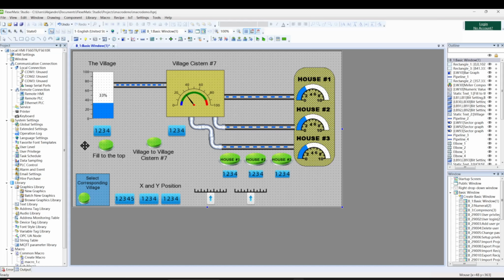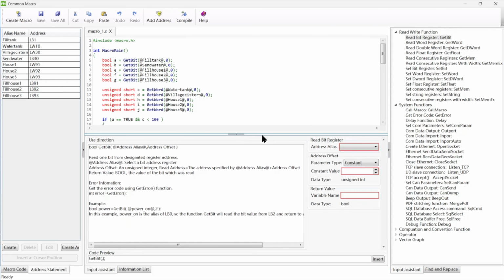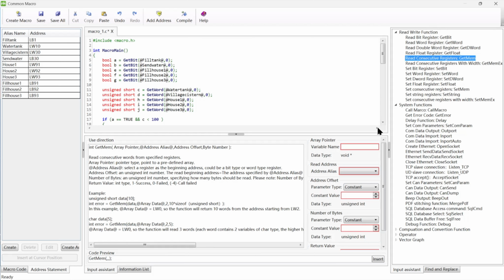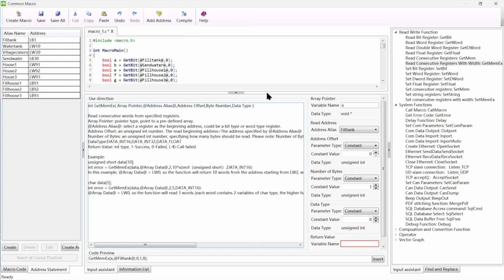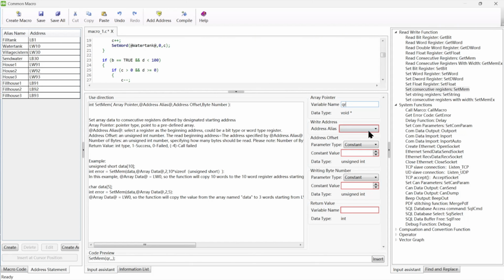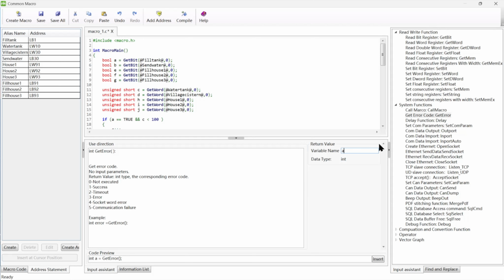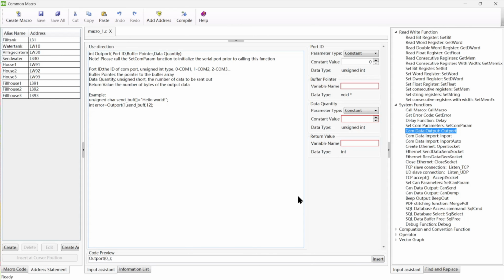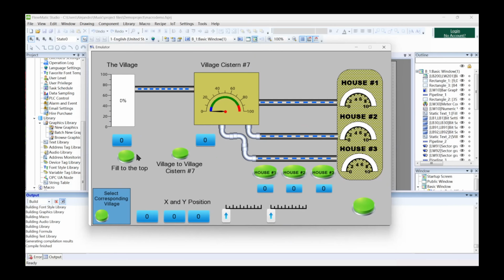C Programming Essentials: Mastering Basics and Macros for Streamlined Function Implementation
🎥 Welcome to another HMI tutorial! 🌟 In this video, we will learn how to use C-language macros to enhance our interface functionality. We'll use a practical example: a village 🏡 needs to receive water 💧 through an automated system. To achieve this, we will configure graphics 📊, gauges ⏳, and pipelines 🚰 in the HMI interface.

🖥️ We will create and configure macros to manage system data using functions like GetBit, SetWord, and GetMemEx. These will allow us to read and write values in specific registers, making it easier to control the water flow 🚀. We'll also explore advanced functions like CallMacro and GetError, essential for debugging and monitoring ⚡. Join me in this process, and let’s bring our HMI to life! 🎬